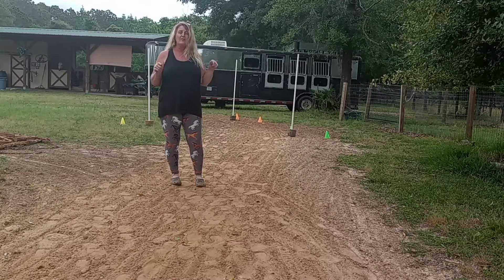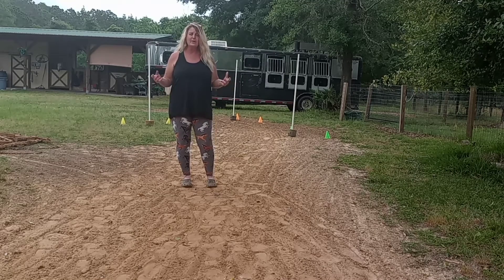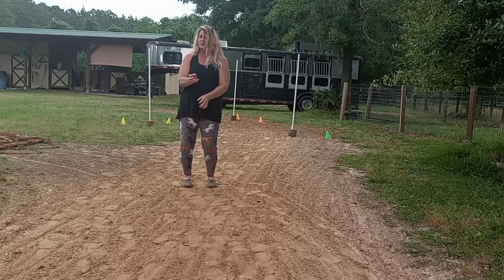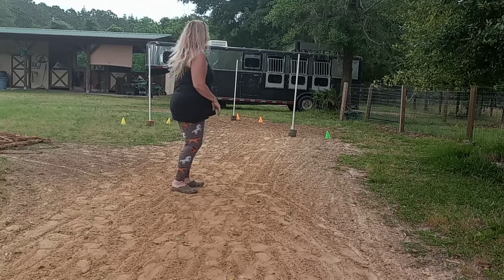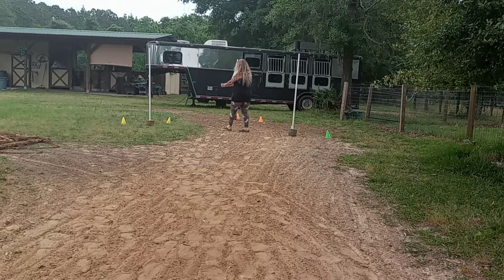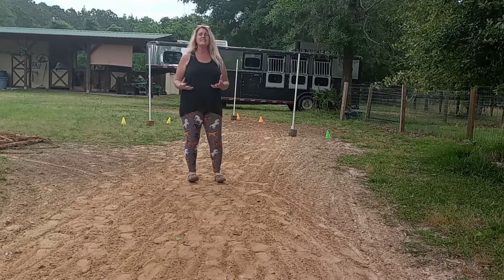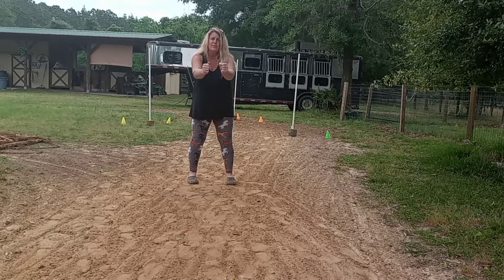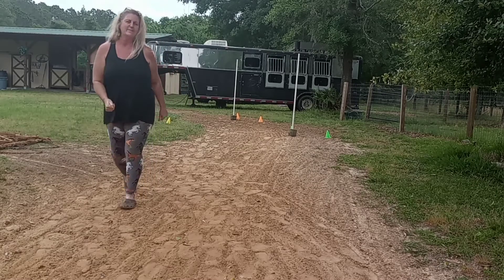Walk pattern on foot for muscle memory & focus spots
TLC Barrels